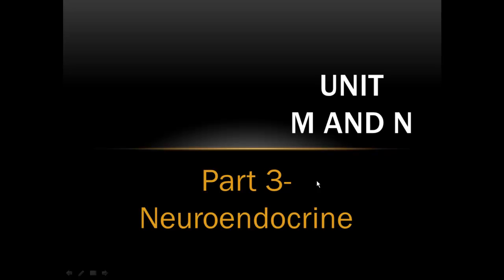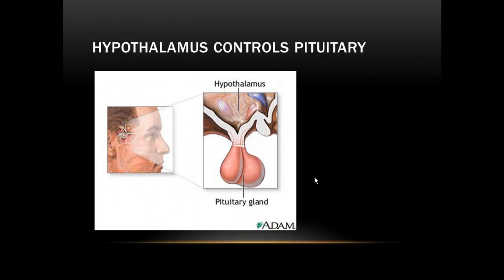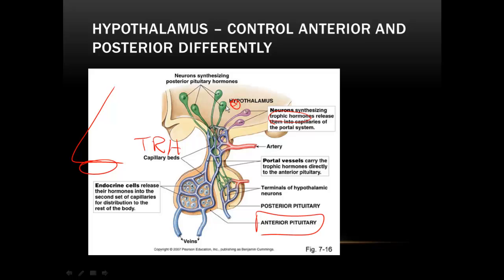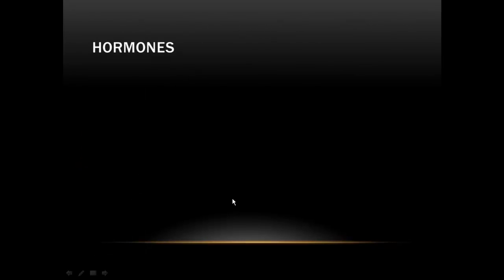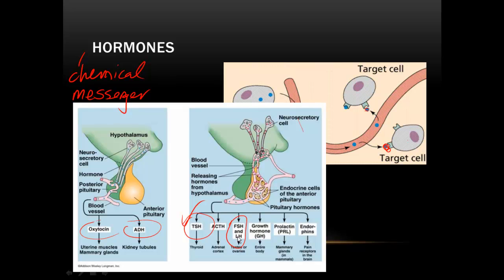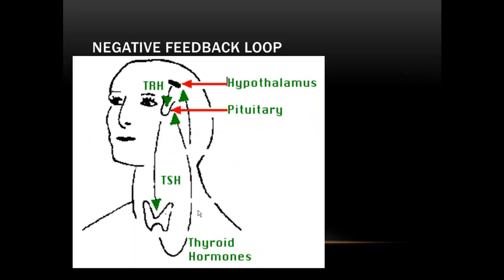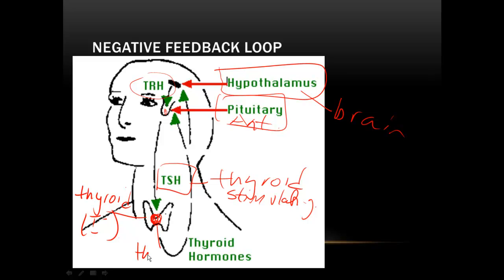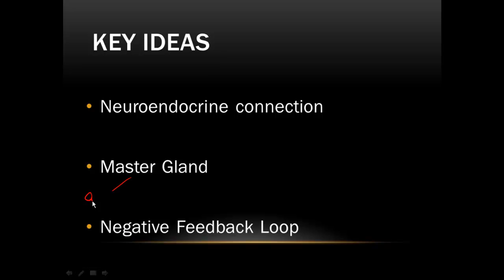Unit M and N - part 3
neuroendocrine control